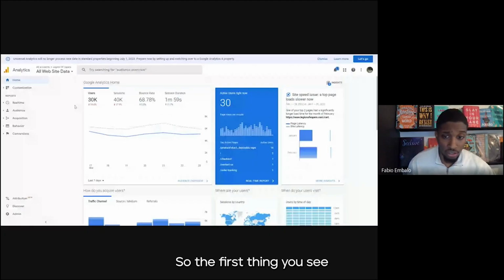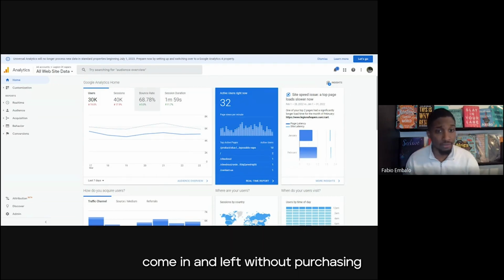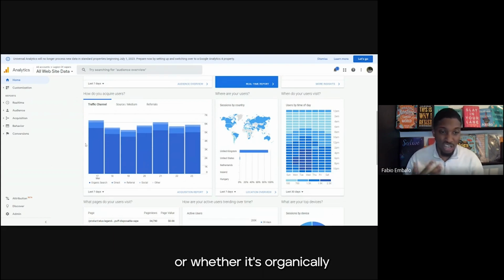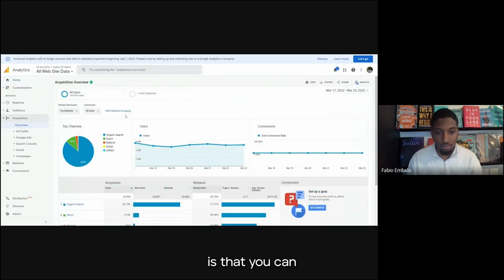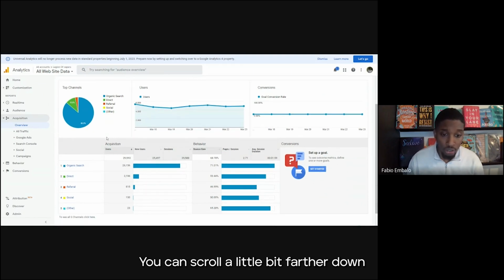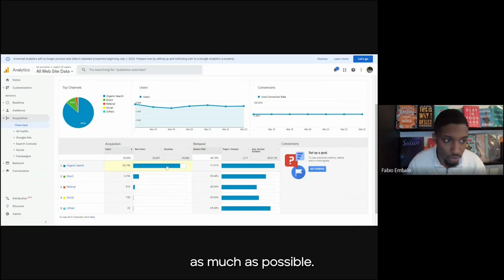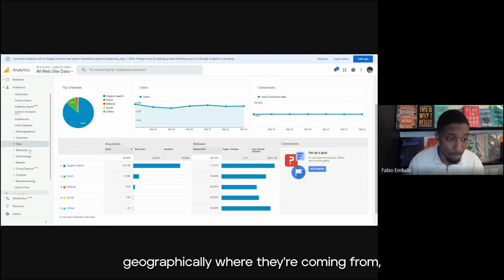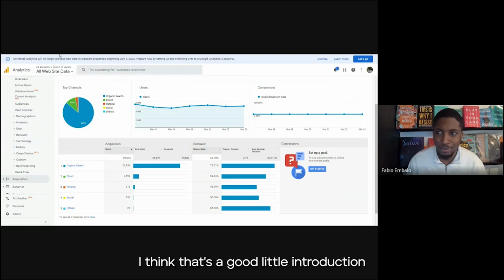UK Black Tech x VG - Google Analytics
📊 Ever heard of this handy little tool called Google Analytics? 👀

Our second video from our collaboration with @UKBlackTech focuses on just that. 📹

An essential tool for any marketer, and to a certain extent, business owner, it’s vital to understand what it offers and how best to use it.

In this video, we take a look at the different metrics the tool covers and how best to utilise it as part of a well-rounded marketing strategy.

Ready for a deeper dive into Google Analytics and how it relates to SEO? We’ve got you!